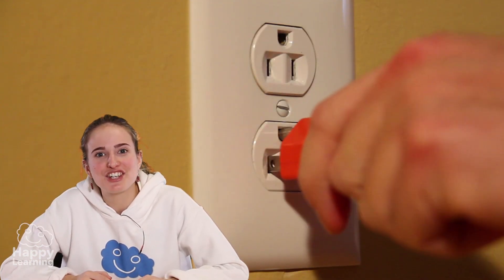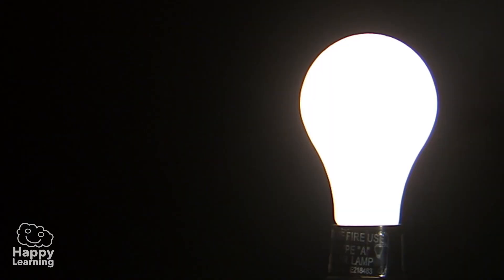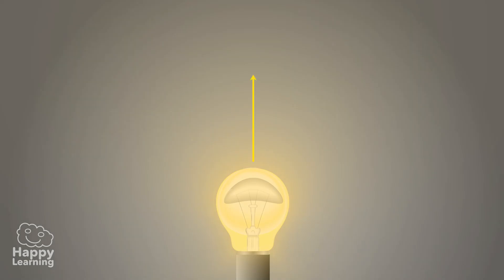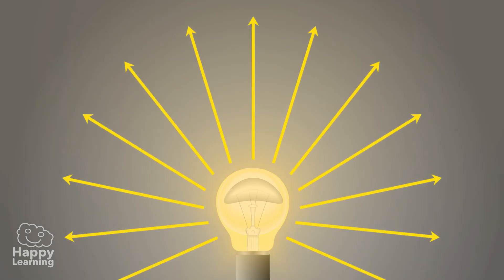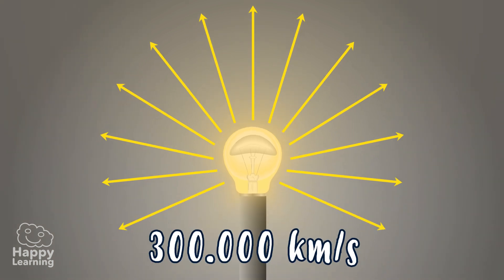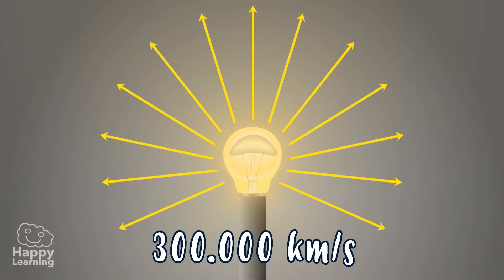LIGTH AND MATERIALS | LEARNING WITH SARAH | EDUCATIONAL VIDEOS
What are you waiting for? There are two types of light: natural and artificial. Do you know it?
Discover it with Sarah!

Hello Happy friends!Are you ready to learn? I’m Sarah, and today, we’re going to talk… about light and materials.
Light is a form of energy that luminous bodies emit, and it allows us to see though the sense of seeing. When there’s no light, we can’t see anything! Like now!
Turn on the light again please!
There are two types of light: natural and artificial.
Natural lights are the sun, and fire- and artificial light can be… a bulb… a fluorescent tube… or a torch!
-The great majority of artificial lights, work with electric energy.  Light always travels in a straight line, and in all directions, and it reaches a speed of 3 hundred thousand km/s.
But… can light pass through all materials? No! it cannot! Depending on wether light can go through materials or not, we classify them into: opaque, translucent or transparent.
Opaque materials don’t allow light to go through them. I’m opaque, light can’t pass through me.
Translucent  materials allow some light to go through them, but not entirely. That’s why you can’t properly see what’s behind this plastic.You can see something pink, but you don’t exactly know what there is behind it do you?Well it’s… a piglet!
Transparent Materials  allow all light rays pass though them, that’s why we can perfectly see though them. Like.. the glass in this cup...or the glass on this window, where we can see a beautiful scenery.  Goodbyee!